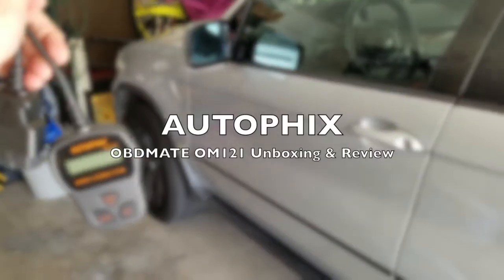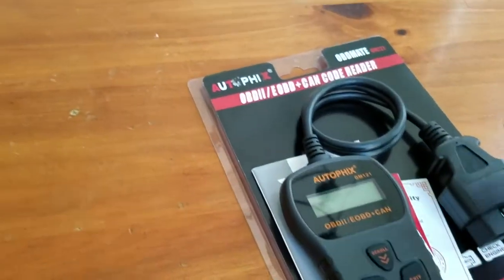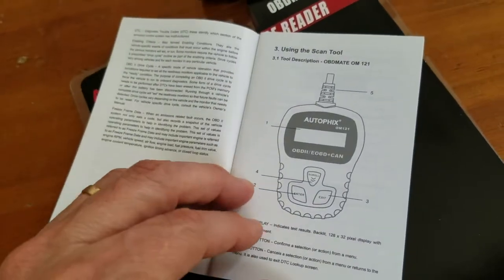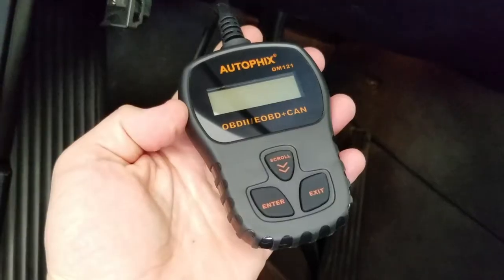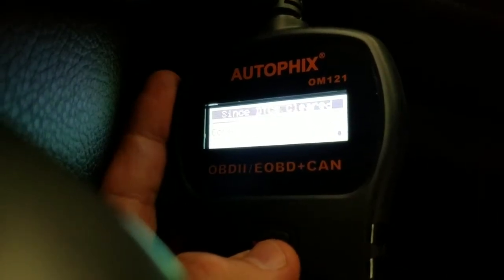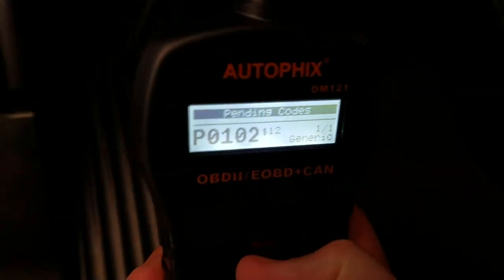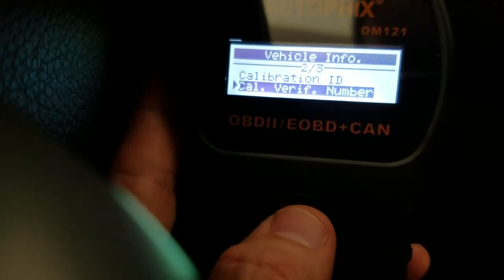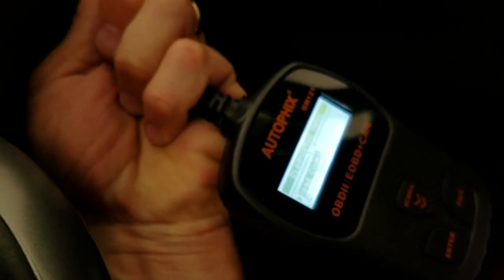Autophix OM121 OBD2 Code Scanner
Product Function
1.Easily determines the cause of the “Check Engine Light ( MIL)”
2.Reads hard(memory)/pending(intermittent) and historic codes and show definitions
3.Turns off Check Engine Light (MIL), clears codes and resets monitors
4.I/M monitor readiness test
5. Retrieves vehicle information (VIN, CIN and CVN)